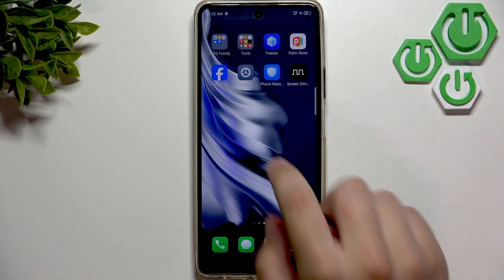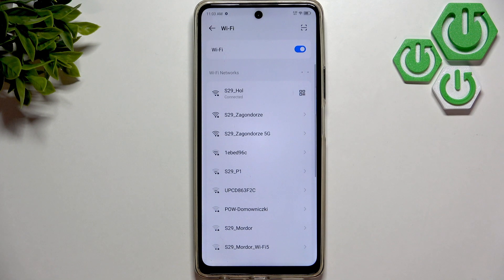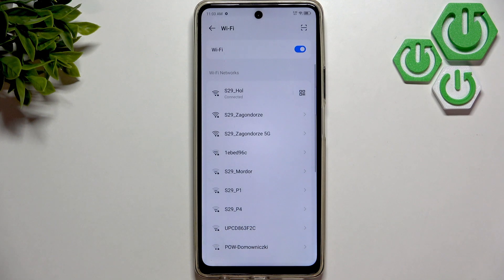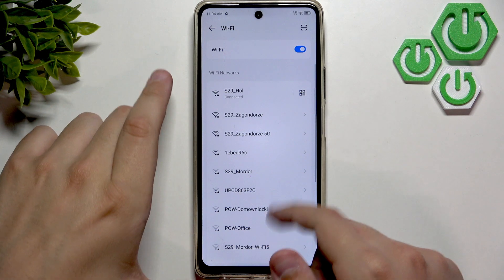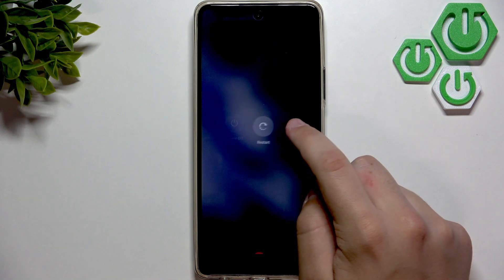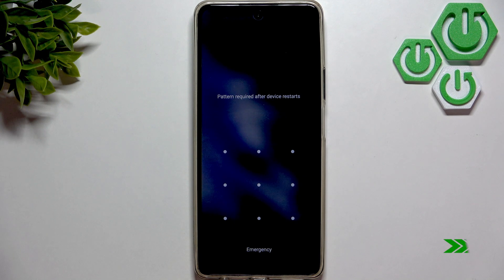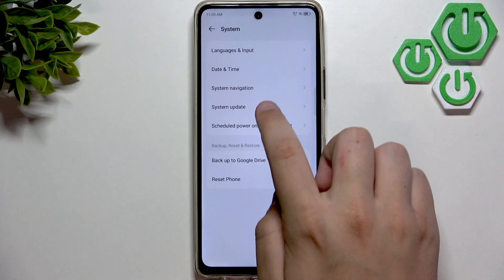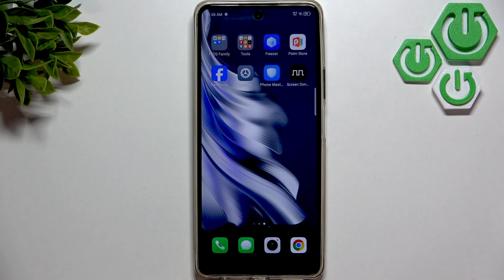TECNO Spark 20 Pro – How to Fix Wi-Fi Not Working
If your TECNO Spark 20 Pro Wi-Fi is not working or keeps disconnecting, this video will help you solve the problem step by step. We cover the most common solutions for Wi-Fi issues on the TECNO Spark 20 Pro, including toggling Wi-Fi on and off, forgetting and reconnecting to your network, restarting your phone and router, checking for software updates, and resetting Wi-Fi settings. These easy troubleshooting steps can help you quickly restore your internet connection and get your TECNO Spark 20 Pro back online. If the problem continues, we also explain when to visit a service center for professional help.

How to fix Wi-Fi not working on TECNO Spark 20 Pro?
How to reset Wi-Fi settings on TECNO Spark 20 Pro?
How to troubleshoot internet connection issues on TECNO Spark 20 Pro?

0:00 Introduction
0:06 Toggle Wi-Fi On and Off
0:22 Forget and Reconnect to Wi-Fi Network
0:41 Restart Phone and Router
1:10 Check for Software Updates
1:32 Reset Wi-Fi Settings
1:45 When to Visit Service Center